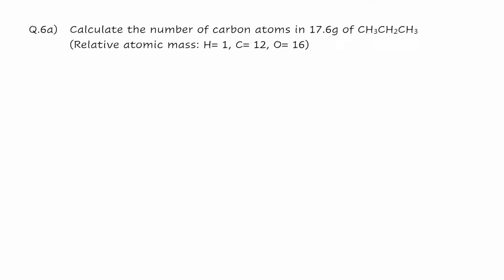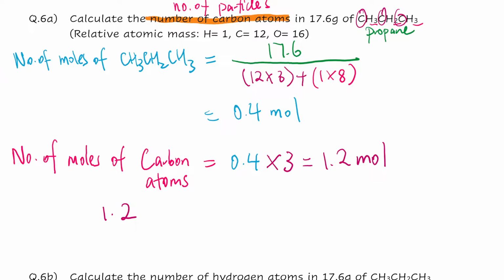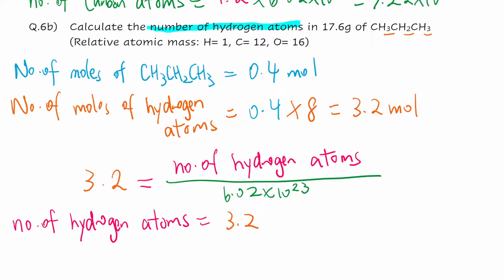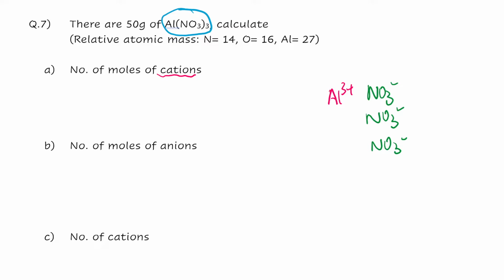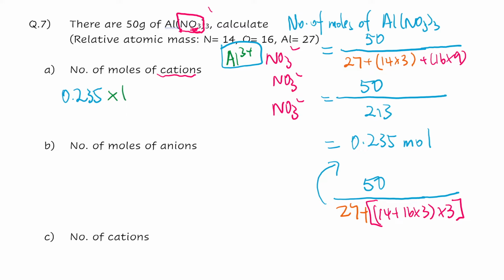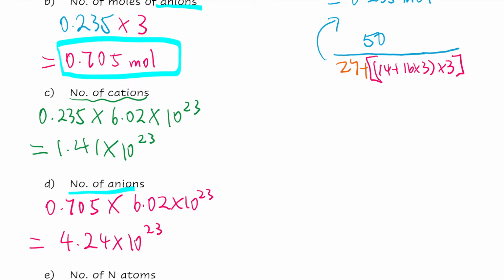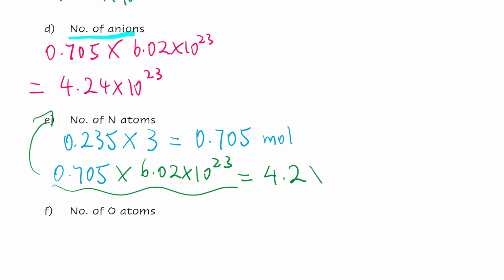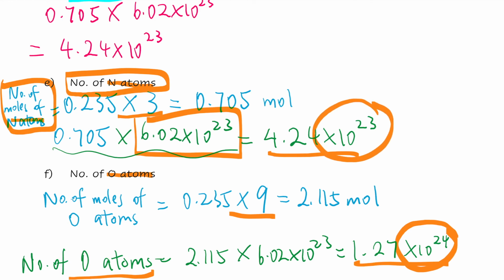Introduction to Moles IV - HKDSE Chemistry (Unit 12 Part 4)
Introduction to the concept of mole
Avogadro's Number & Constant
Number of moles = Mass / Molar Mass
No. of Particles = No. of moles of particles x 6.02 x 10^23